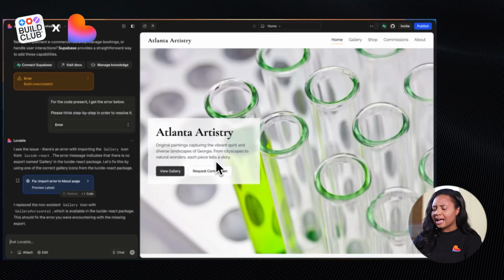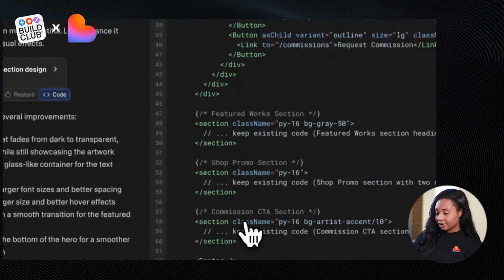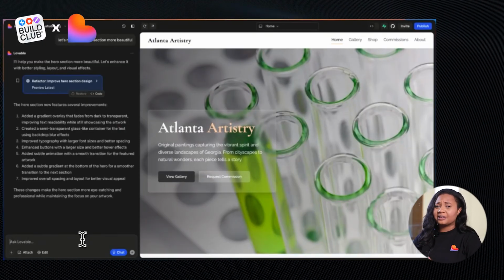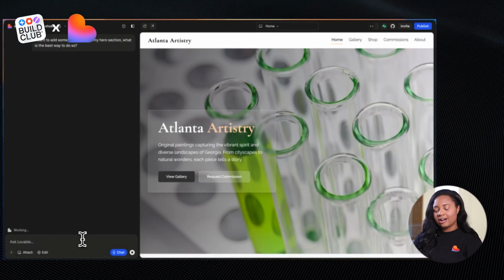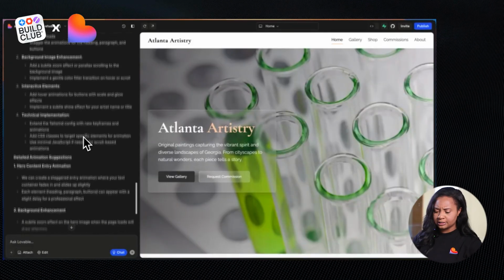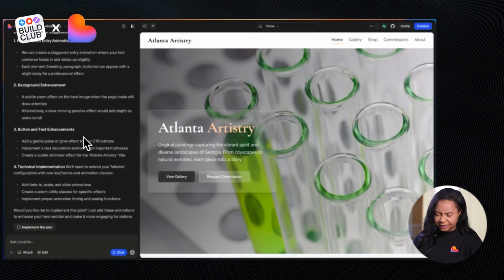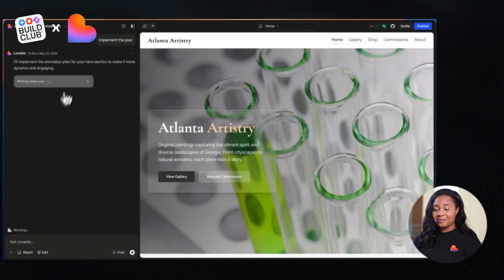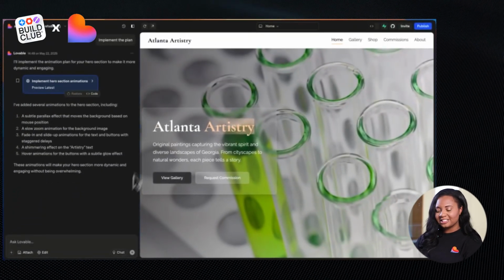Chat Mode with Lovable